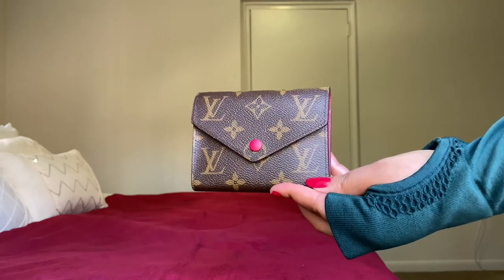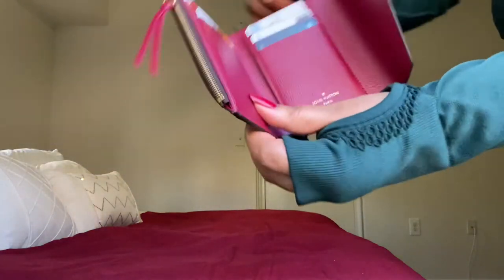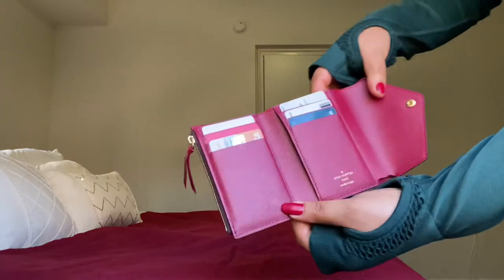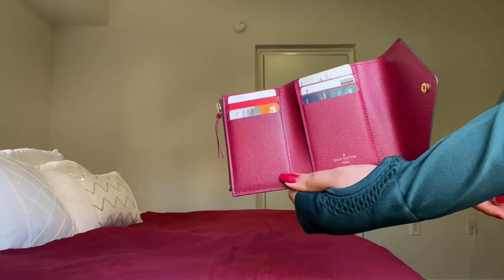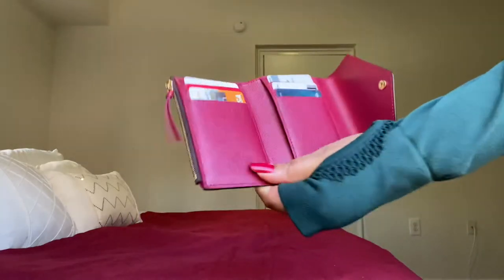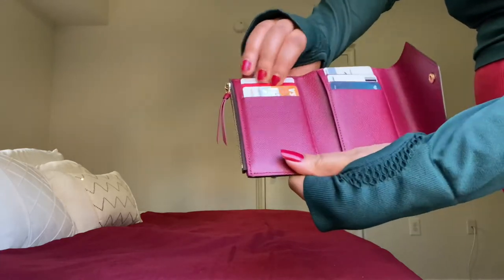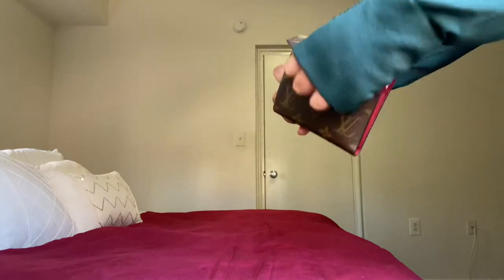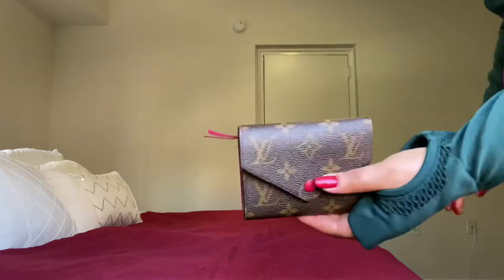LOUIS VUITTON VICTORINE WALLET REVIEW!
This wallet is currently my favorite 🤩. I hope this video helps you figure out if this wallet for you.